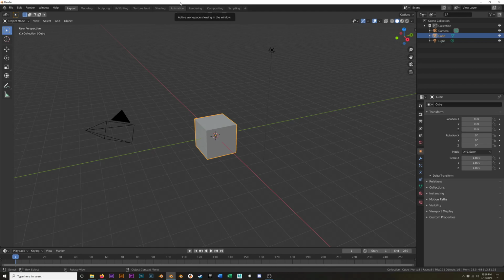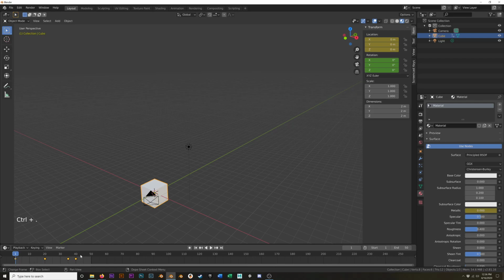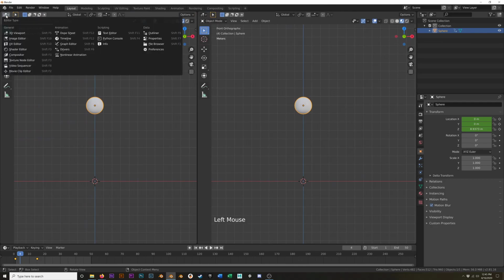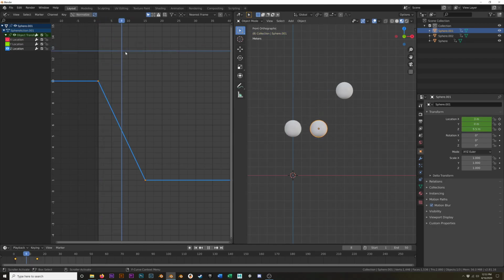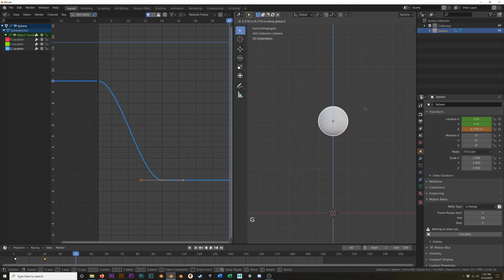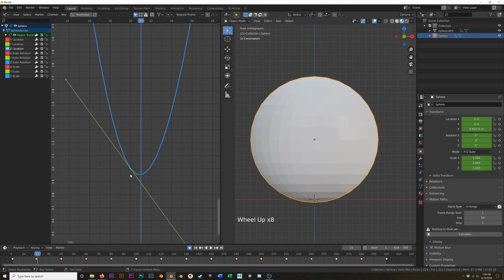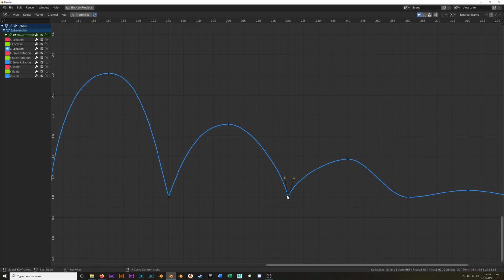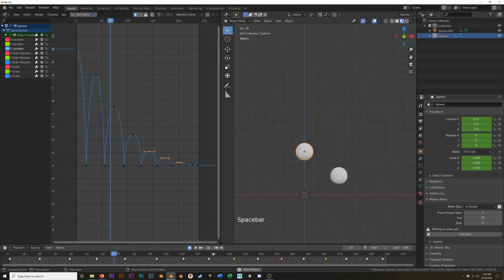3D Basics in Blender - Intro to Animation